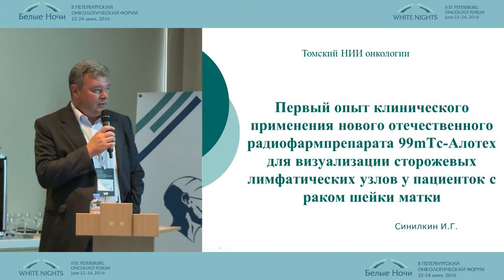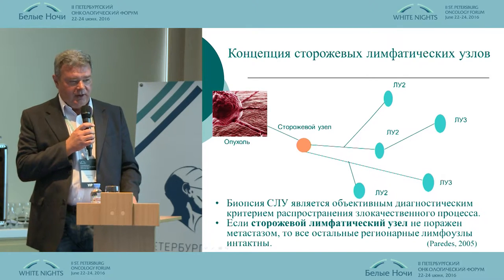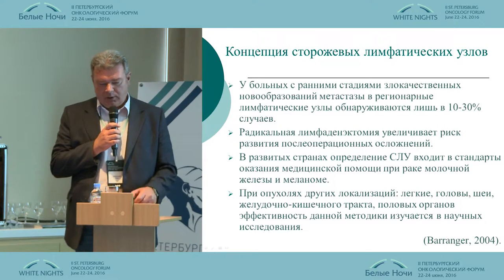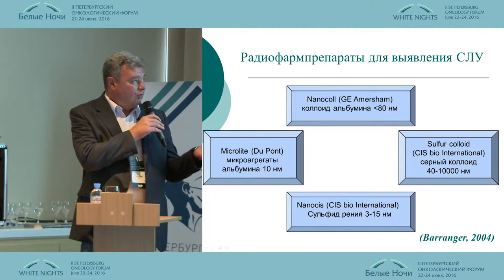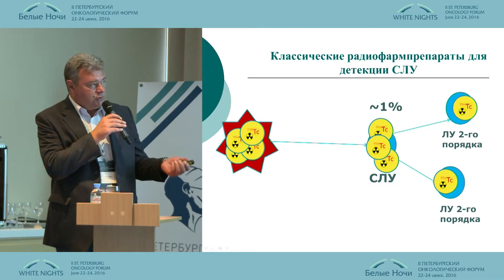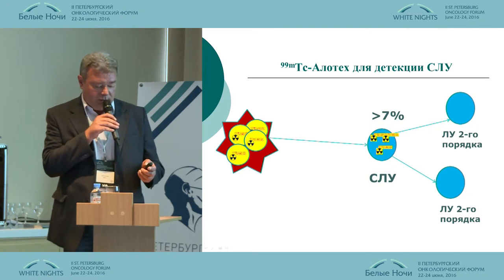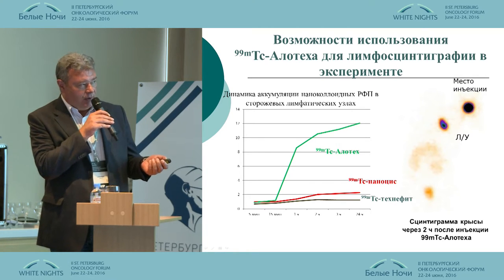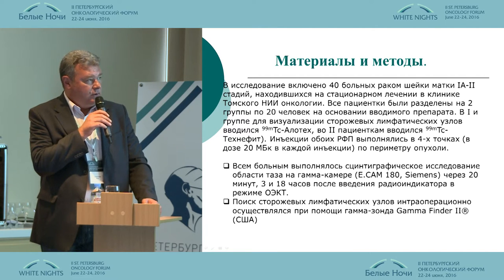Radionuclide methods for identifying sentinel lymph nodes in oncology